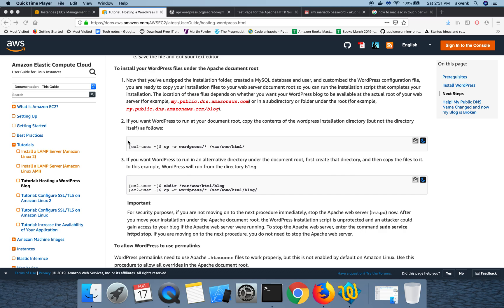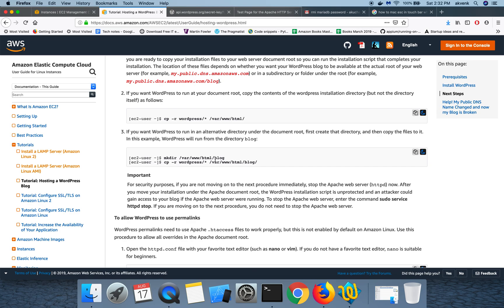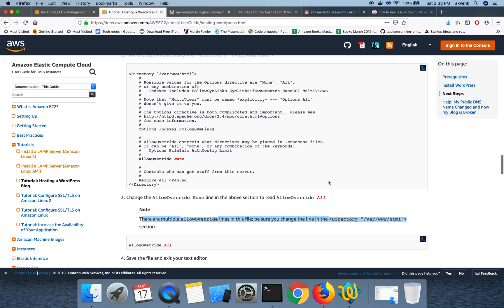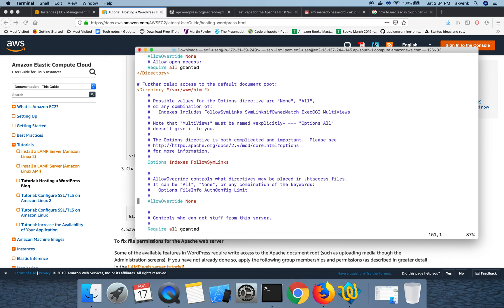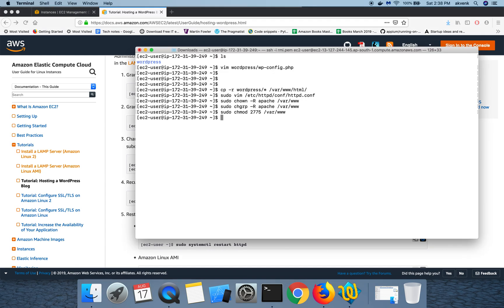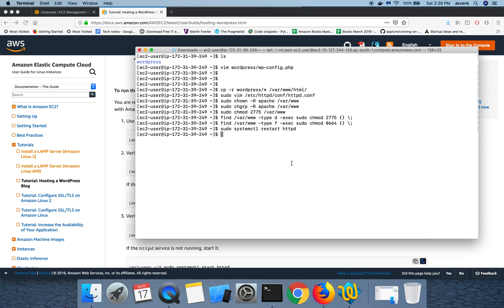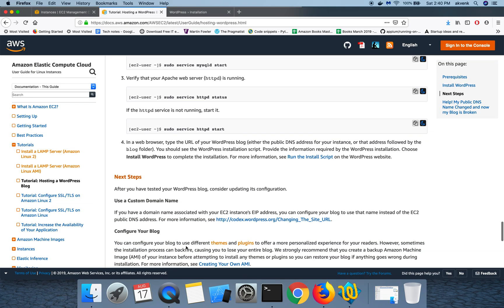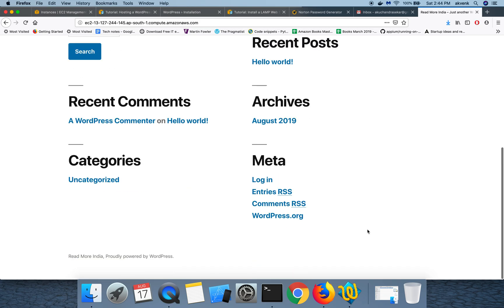AWS WordPress: How to install Wordpress in Amazon Linux 2 EC2 Instance | Part 7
In this video we create and edit the wp-config.php file and edit the specific configuration. Define DB_NAME, DB_USER and DB_PASSWORD